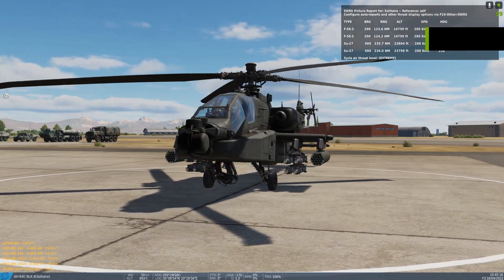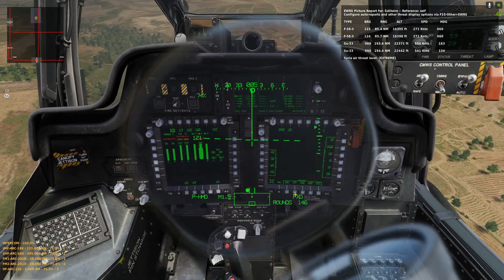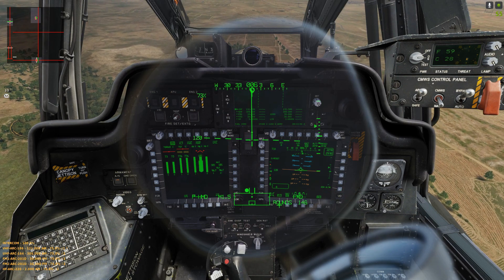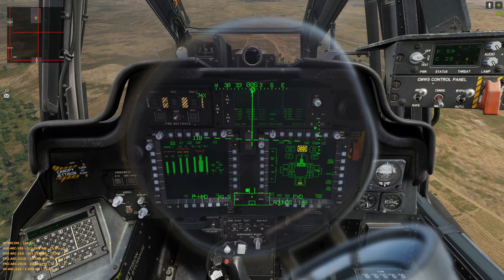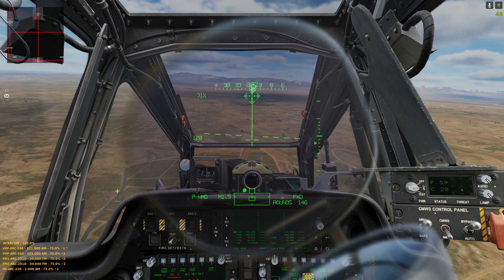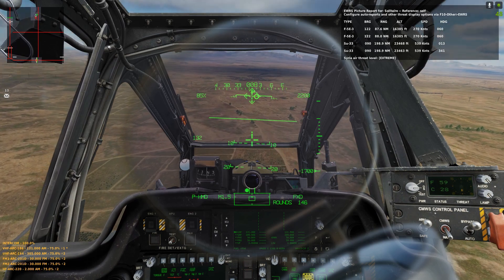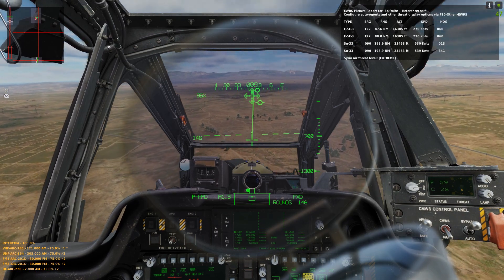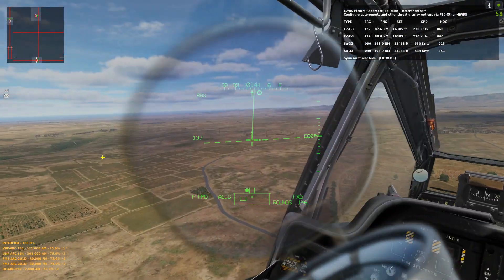How to setup the Auto rangefinder for 30 mm gun in the Apache | DCS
Demonstrate how to set up  the auto rangefinder in the Apache for the 30 mm gun which can also be used for rockets.